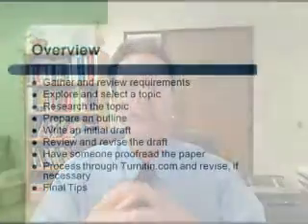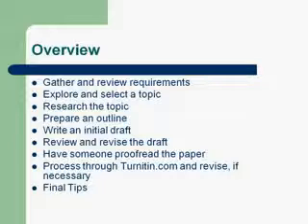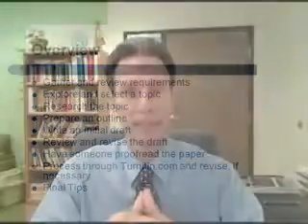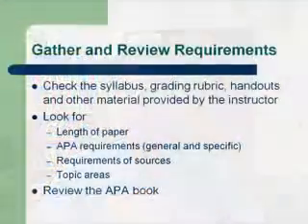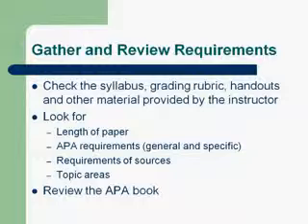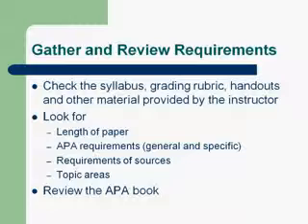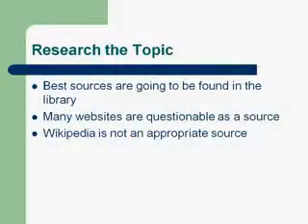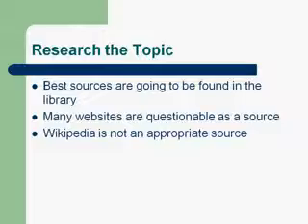Research Paper Pt1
Part one of how to plan a research paper